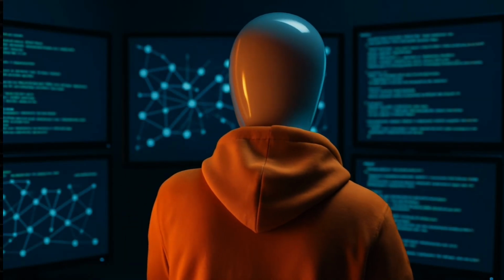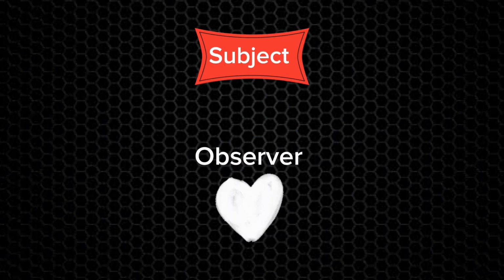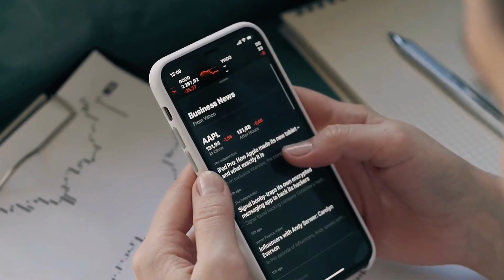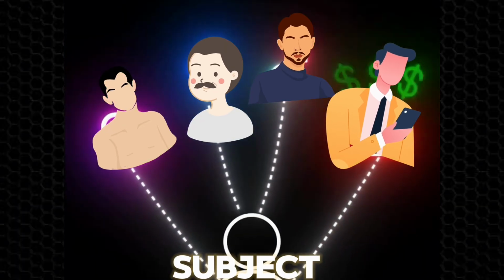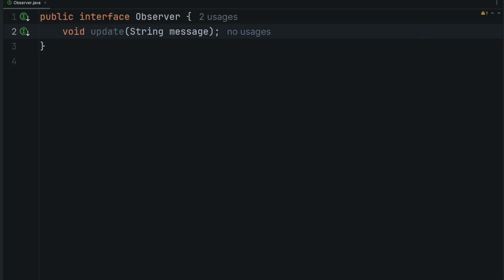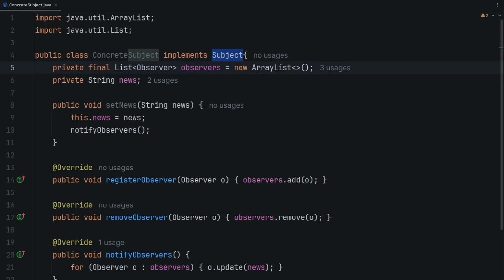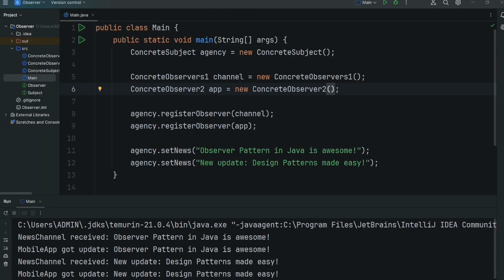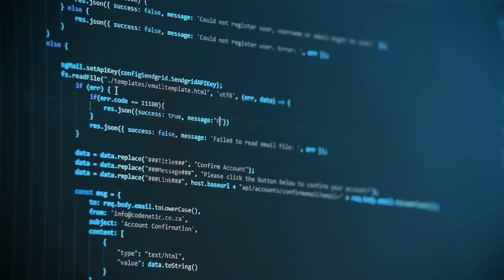Observer Design Pattern (Simplified!)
This video explains the Observer Design Pattern in Java and discusses three benefits and drawbacks, along with real-life examples of its use. In addition, it includes a code walkthrough showing how to build and implement the Observer Design Pattern.